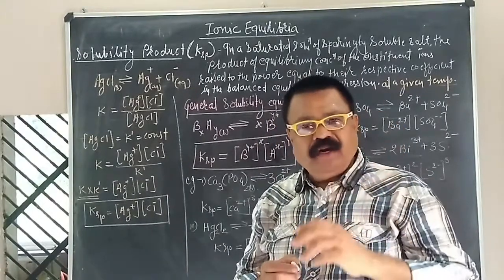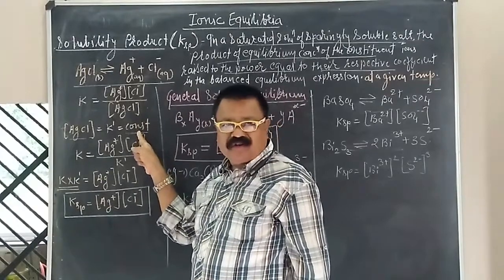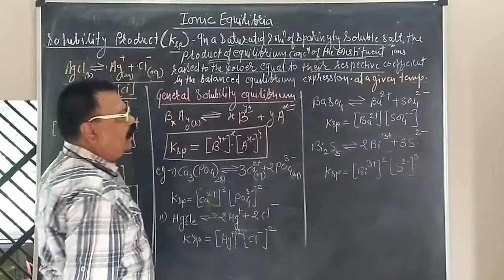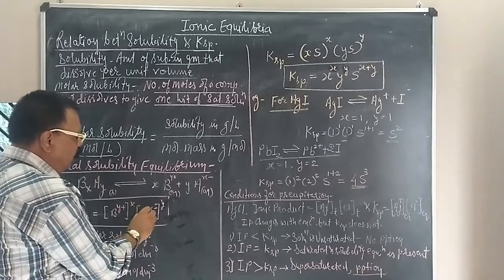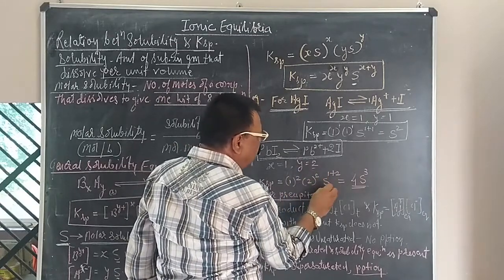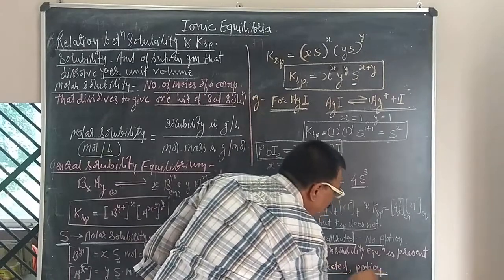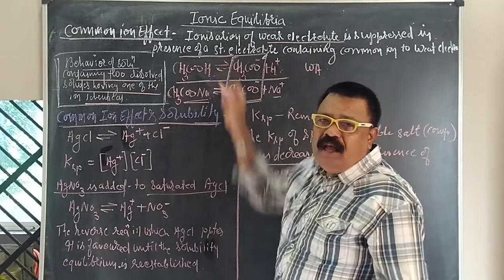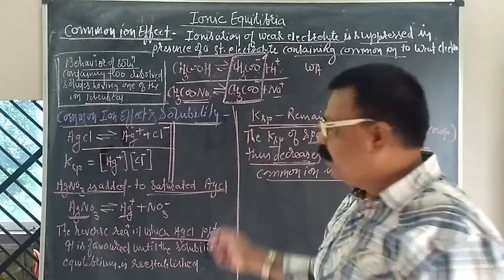Ionic Equilibria || Class 12th Chemistry || Ionic product & Common Ion effect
Hello friends
Chemical Kinetics Class 12th Chemistry  | Class 12th Chemistry New Syllabus. This video is based on the Ionic Equilibria class 12th Maharashtra Board's new syllabus. In this video, you will learn the Ionic product & Common Ion effect.